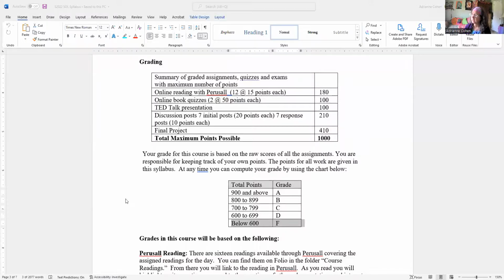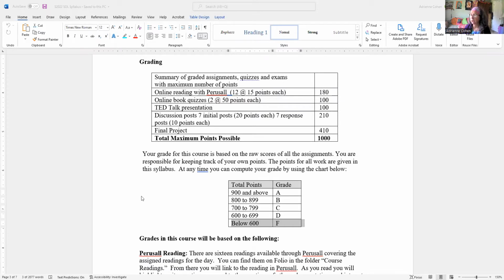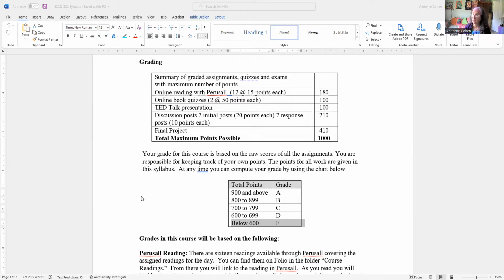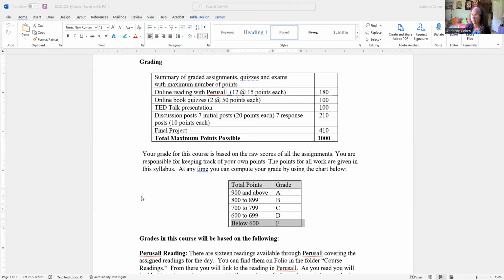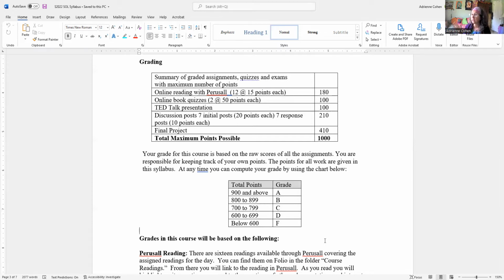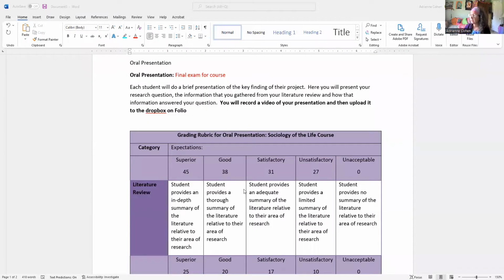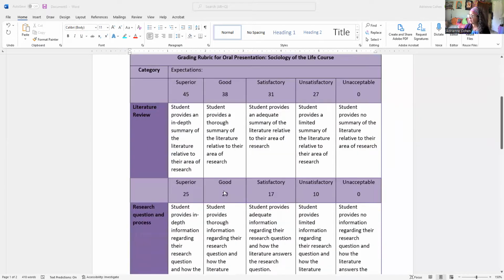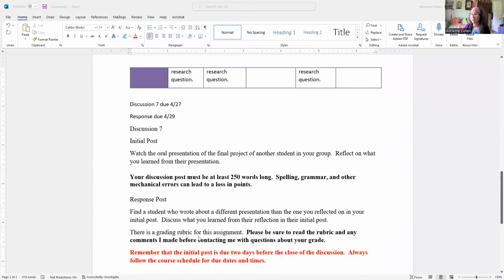Oral Presentation and a few last minute things